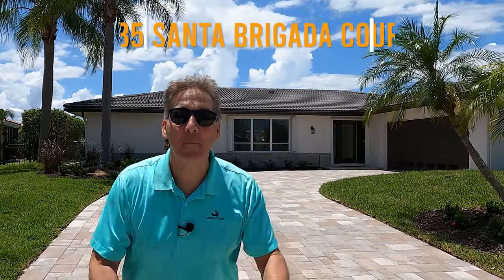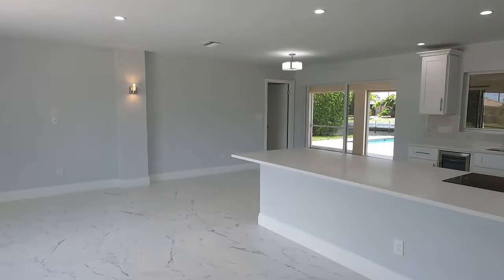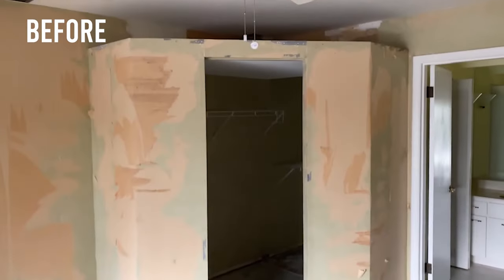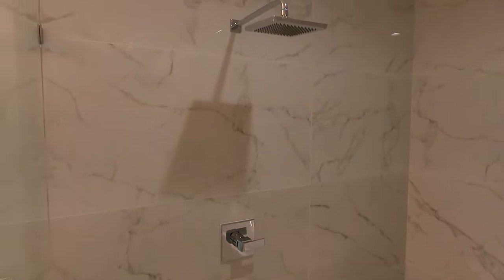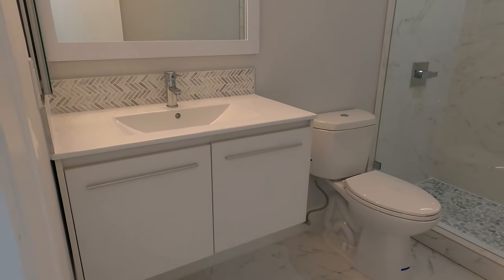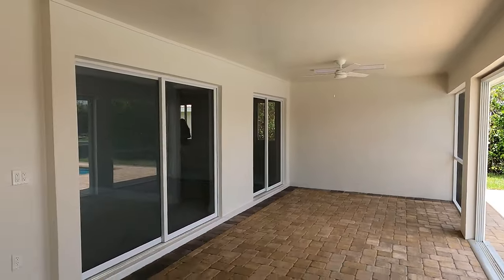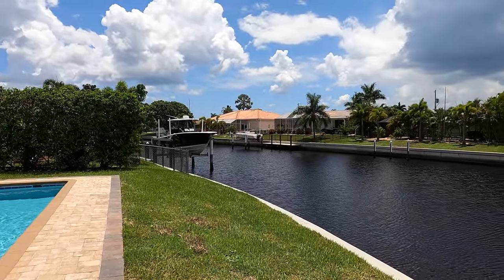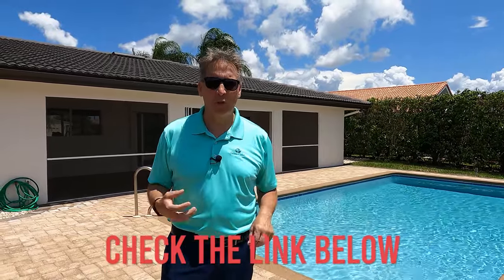Episode 4: Punta Gorda Isles Florida - Canal Front Home Restoration | Before and After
Episode 4: WE ARE DONE on our Punta Gorda Isles Florida canal front home, and you won't believe your eyes!  ** if you'd like to review a quick summary of the before and after shots, forward to the 7:11 mark.

Be sure to view the 3D walk-through and aerial tour

Our Spectacular Punta Gorda Isles WATERFRONT 3 bedroom, 2.5 bath home with private boat lift has arrived! Amazing renovation with open floor plan, quartz countertops, stainless steel kitchen appliances, and large 2’ x 2’ Carrara tile flowing throughout the property.

The home hosts numerous upgrades including new air conditioner, new hot water heater, LG washer & dryer, and fresh paint inside and out. It also features new sliders, zero gravity vanities, new garage door, the list goes on and on.

The master bedroom has a walk-in closet with built-in and a master bathroom that just stepped out of a magazine. You will love the oversized, resurfaced pool, large brick paved lanai with plenty of space for grilling and entertaining on the screened -in area.

The new landscaping design is the perfect backdrop for this meticulous property. This home is bright and sunny and no worries here with hurricane shutters.

There is a contract in place for brand new 7 x 14 cement dock and restoration of existing 10,000 lb boat lift. It’s a short boat ride to Charlotte Harbor, nothing to do but sit back and enjoy the Florida lifestyle! Close to historic downtown Punta Gorda and famous Fisherman’s Village.